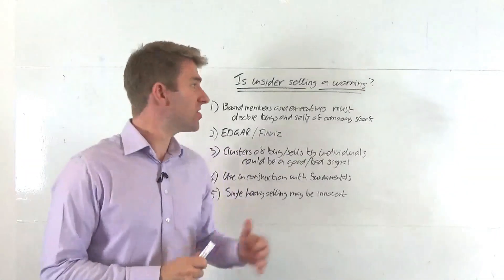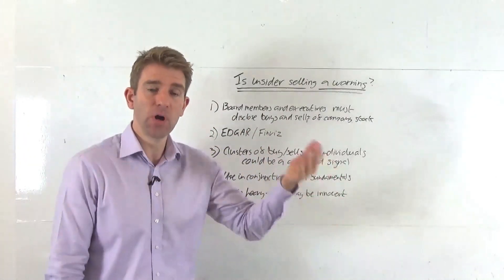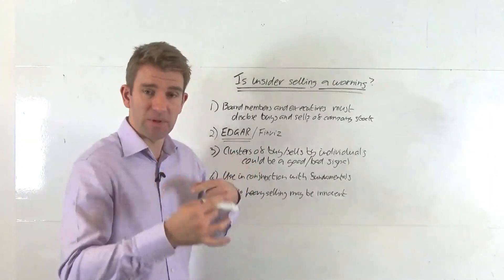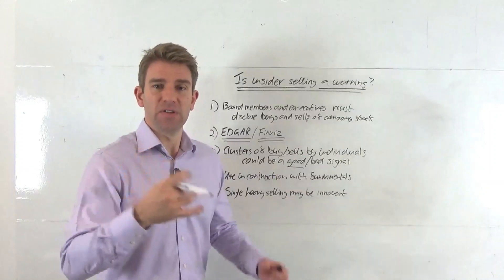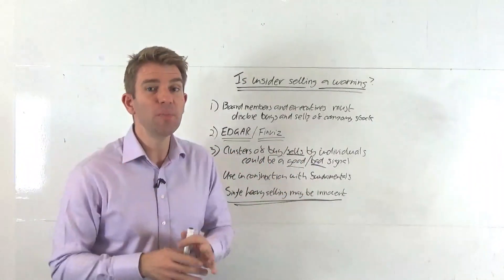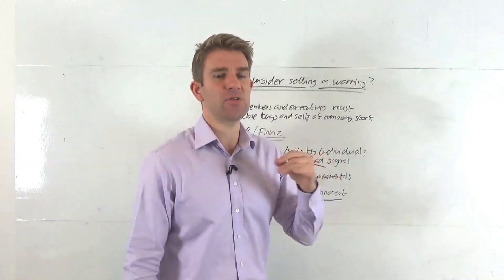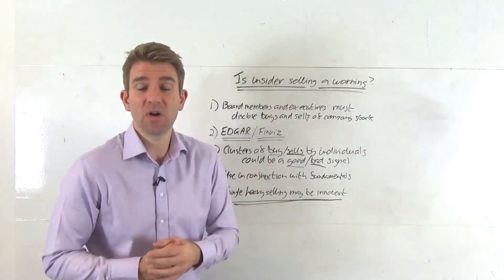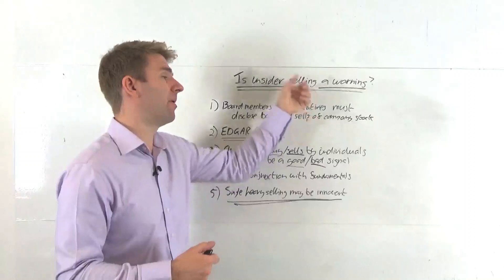Is Insider Selling a Warning!? 😯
Is Insider Selling a Warning!? Is insider selling a warning you should dump your shares or go short? How important is insider selling when making investment decisions?

1) Board members and executives must disclose buys and sells of a company stock.  This is to prevent insider dealing.
2) Edgar / Finwiz for USA companies.  For UK companies try
3) Clusters of buys/sells by individuals could be a good/bad signal.
4) Use in conjunction with fundamentals
5) Single heavy selling may be innocent.